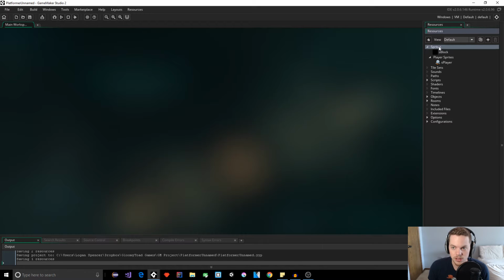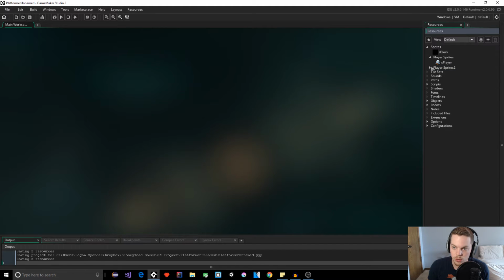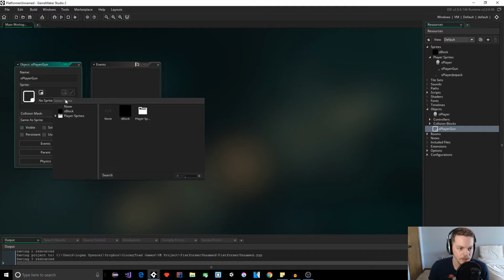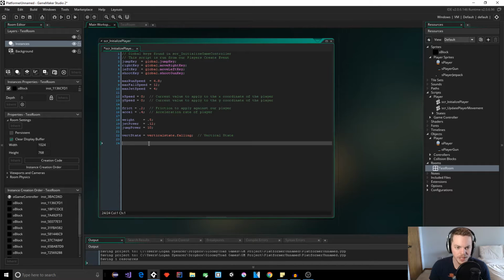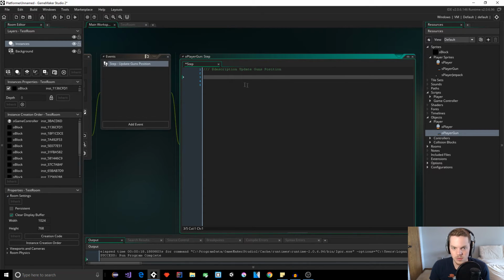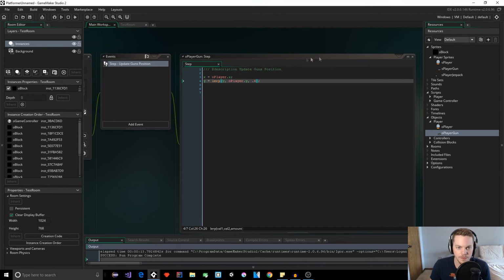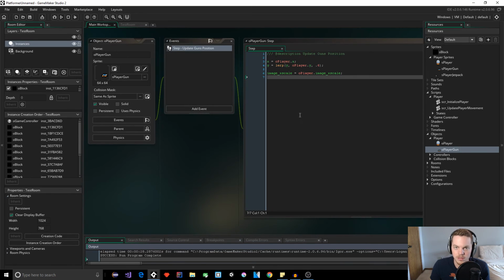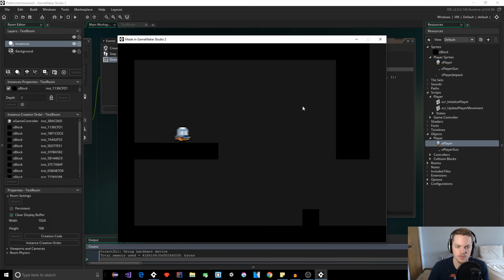Lets Make An Advanced Platformer P7: Code Your Player Drawing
In this video we separate our Sprites body parts and add them back in code along with the images facing the correct direction!